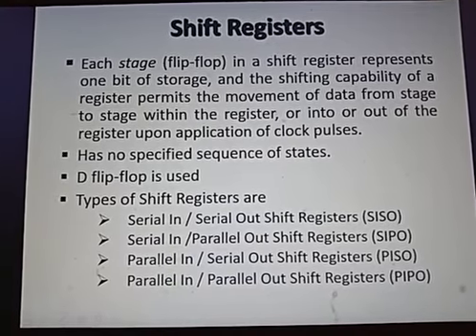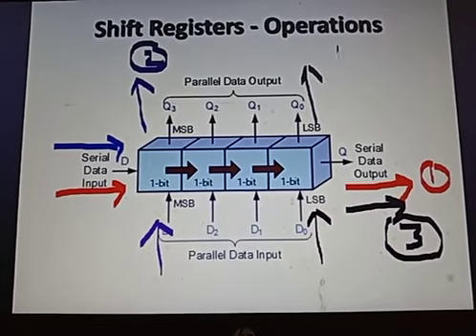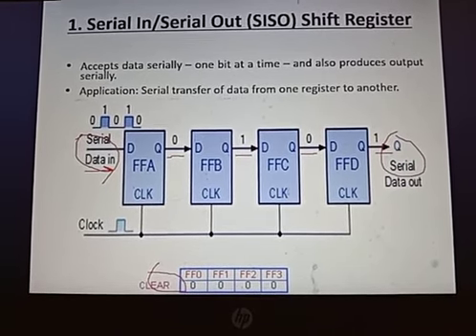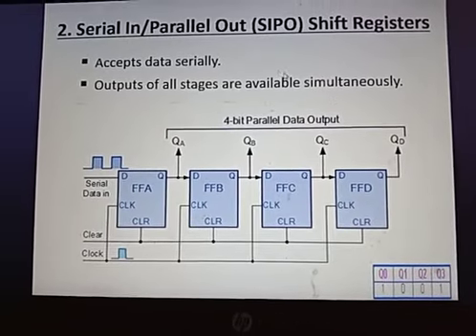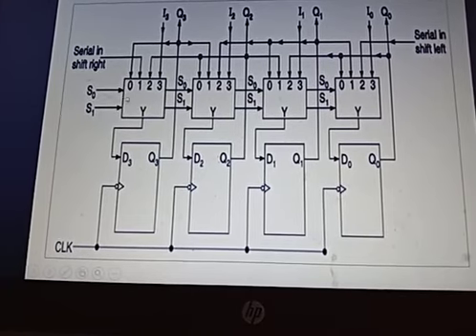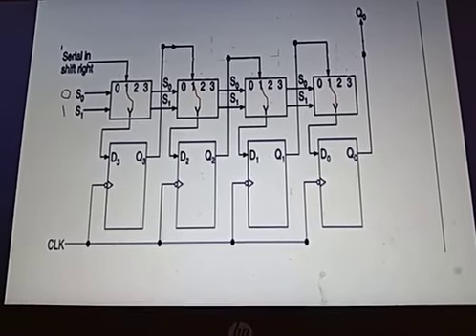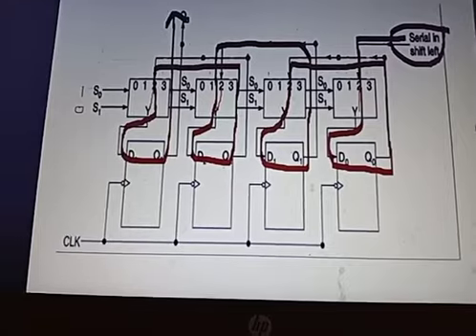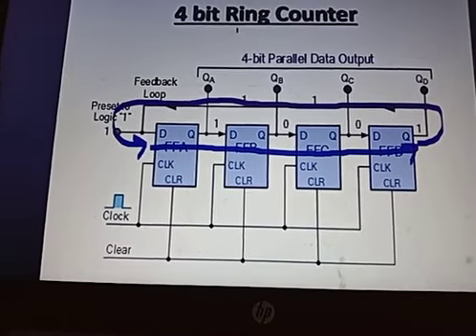Shift Registers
Registers and it's types are explained in this video
Video Courtesy: C.Manojkumar & Vidhya Mohana Sundaram